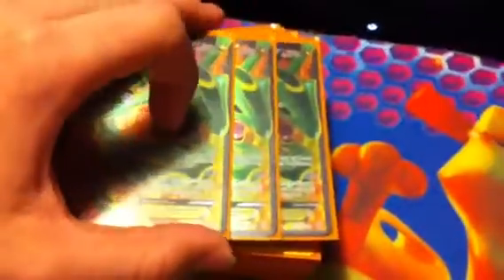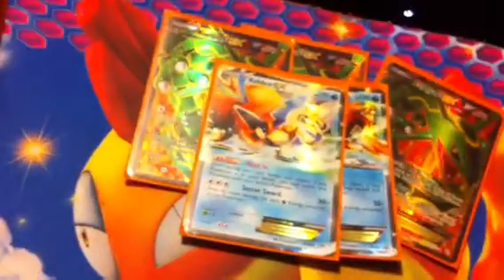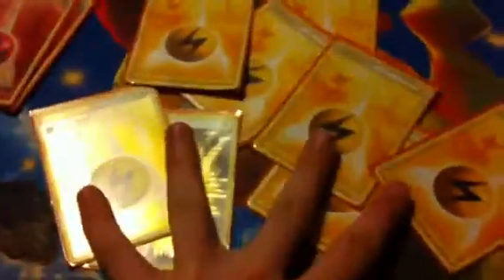Ray eels deck profile just for fun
Pretty good deck